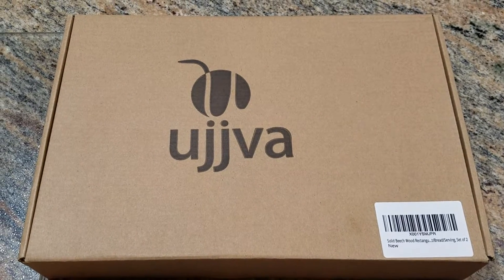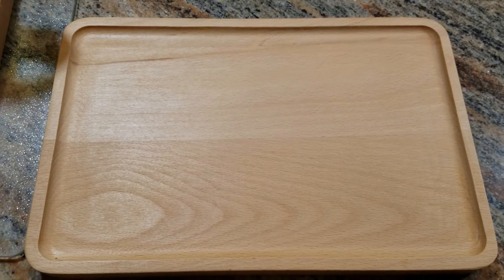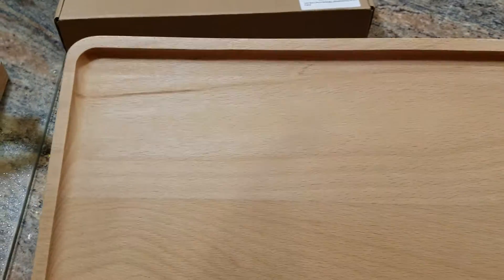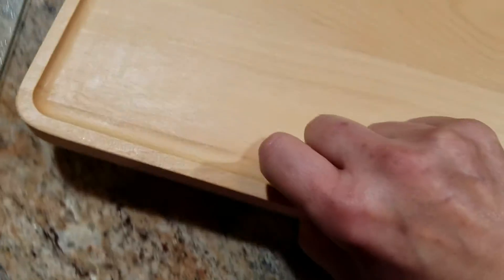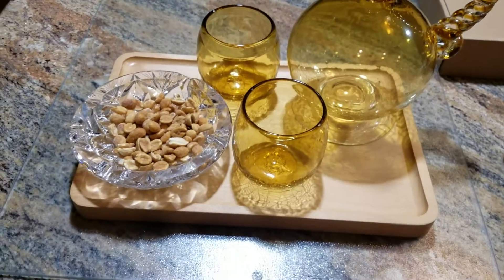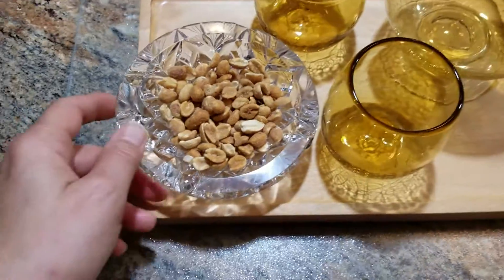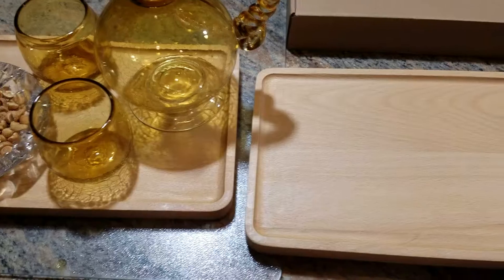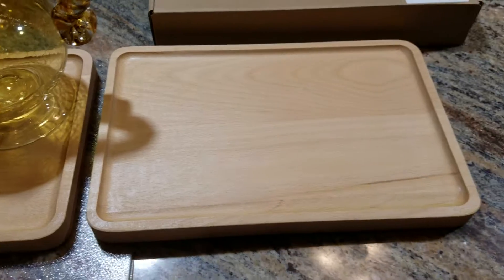ujjva Solid beachwood serving tray review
What a nice set of serving trays. I love the solid feel of these trays, they are smooth to touch and feel heavy but comfortably heavy not too much. I believe they are a little over a pound each.
The wood is finished nicely and the woodgrain shows through very well. Definitely a nice set for serving when you have company. We have friends over for cards and drinks quite often, I will be serving up nibbles etc on these trays.